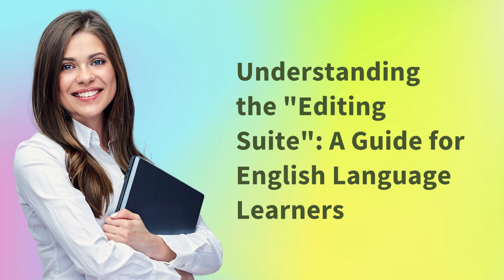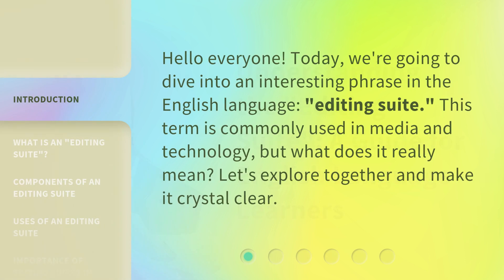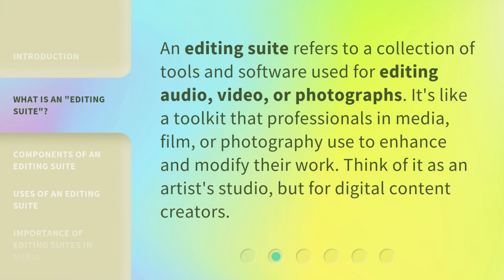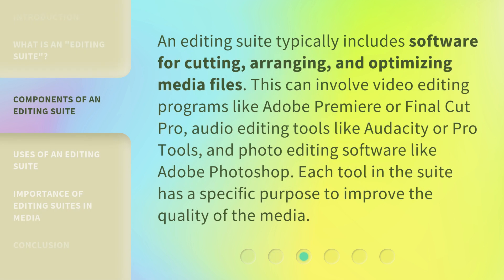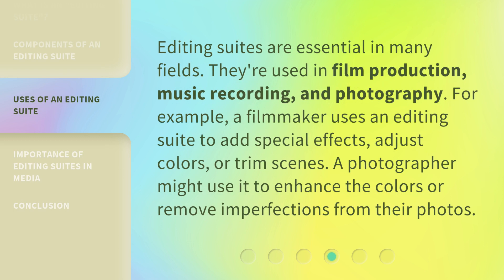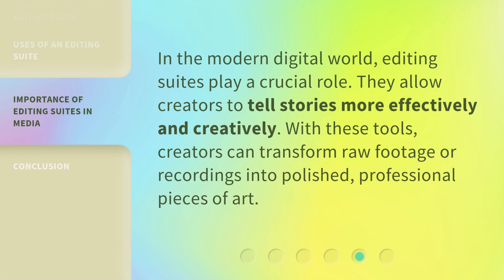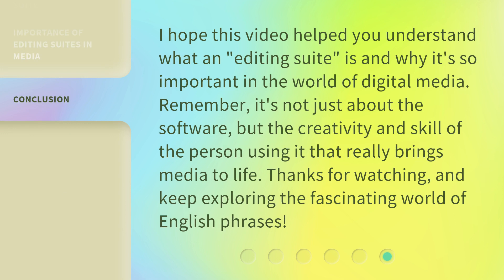Understanding the "Editing Suite": A Guide for English Language Learners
00:00 • Introduction - Understanding the "Editing Suite": A Guide for English Language Learners
00:27 • What is an "Editing Suite"?
00:50 • Components of an Editing Suite
01:18 • Uses of an Editing Suite
01:43 • Importance of Editing Suites in Media